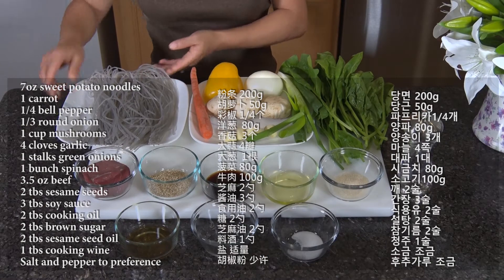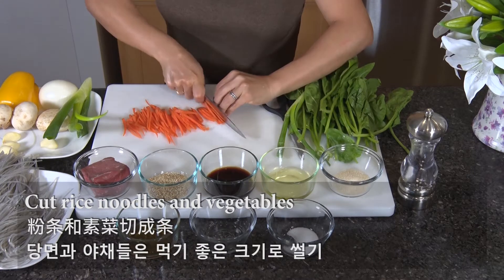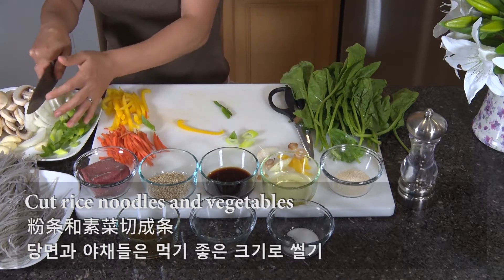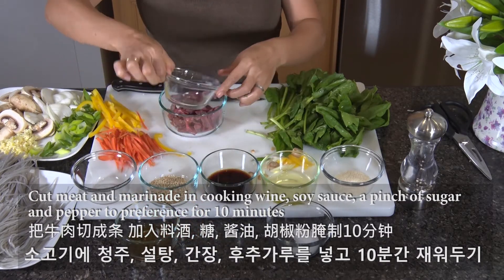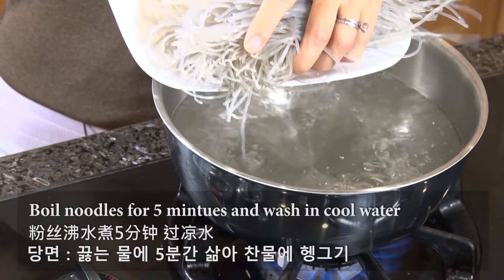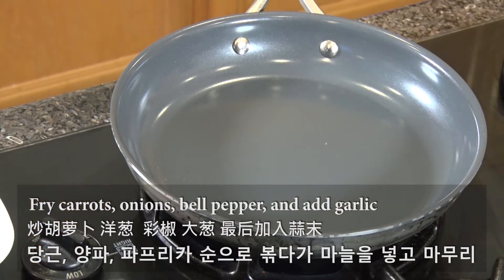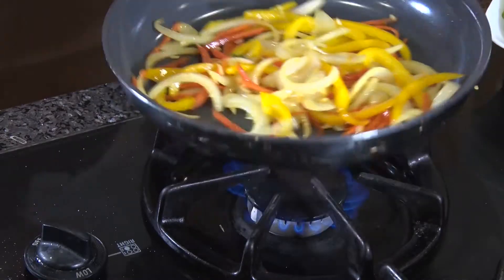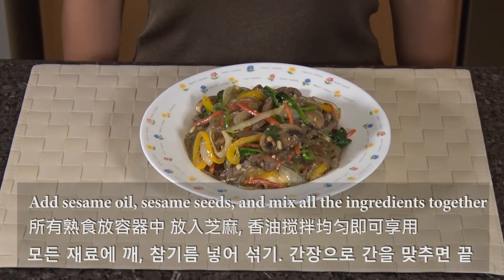Korean Classic Dish for Celebrations and Holidays - Japchae | 韩式杂菜菜谱 | 한국음식을 사랑할 수 밖에 없는 이유?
QUICK JUMPS
00:15 ingredients
00:39 cut ingredients
01:30 marinade beef
02:10 marinade mushrooms
02:22 cook noodles
02:36 cook spinach
02:55 fry vegetables
03:30 fry beef and mushrooms
03:50 mix everything and enjoy

SHOPING LIST
7oz sweet potato noodles
1 carrot
1/4 bell pepper
1/3 round onion
1 cup mushrooms
4 cloves garlic
1 stalks green onions
1 bunch spinach
3.5 oz beef
2 tbs sesame seeds
3 tbs soy sauce
2 tbs cooking oil
2 tbs brown sugar
2 tbs sesame seed oil
1 tbs cooking wine
Salt and pepper to preference
粉条 200g
胡萝卜 50g
彩椒 1/4个
洋葱  80g
香菇  3个
大蒜 4瓣
大葱  1根
菠菜 80g
牛肉 100g
芝麻 2勺
酱油 3勺
食用油 2勺
糖 2勺
芝麻油 2勺
料酒 1勺
盐 适量
胡椒粉 少许
당면 200g
당근 50g
파프리카1/4개
양파 80g
양송이 3개
마늘 4쪽
대파 1대
시금치 80g
소고기100g
깨 2술
간장 3술
식용유 2술
설탕 2술
참기름 2술
청주 1술
소금 조금
후추가루 조금